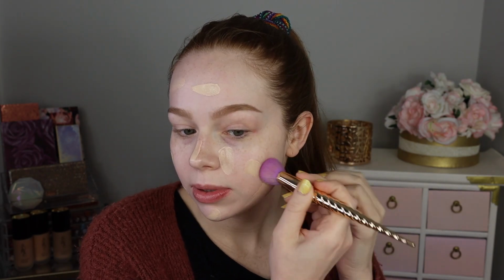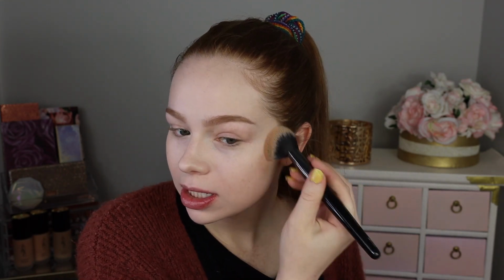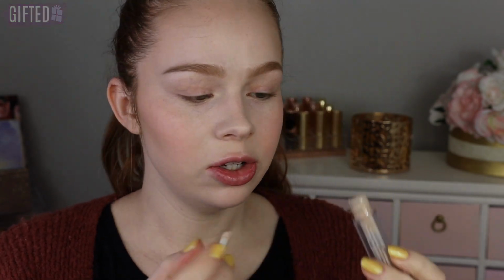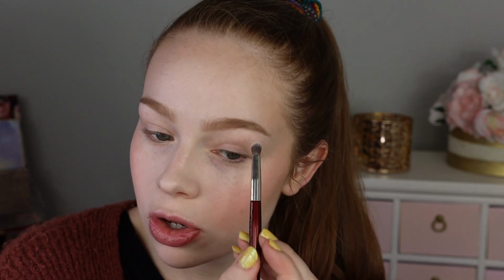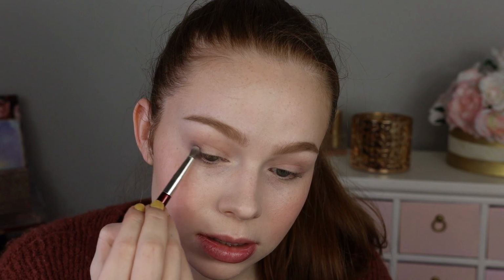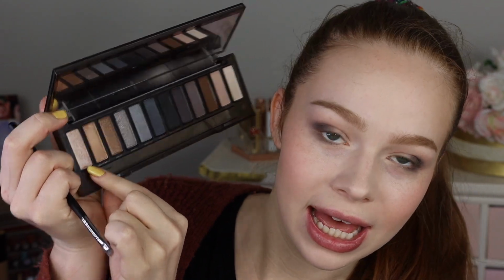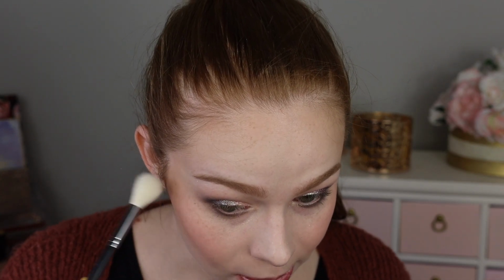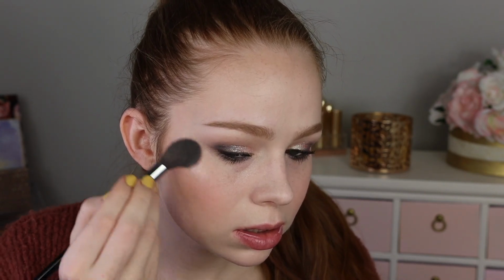Full Face of Nothing New - Soft & Glowy Cool Toned Makeup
Hi makeup lovers! Happy Amy All April💙Today we’re doing a full face of nothing new/using older products in my collection.

P R O D U C T S
Becca First Light Priming Filter
It Cosmetics CC+ in Fair
Nyx Bare With Me Tinted Skin Veil in Pale Light
Makeup Revolution Fast Base Concealer C0.5
Milani Dulce Caramello Lipstick**

I'm twenty-three.

Mail?